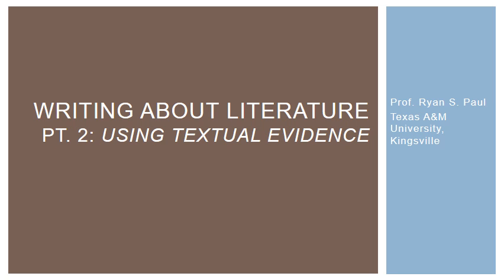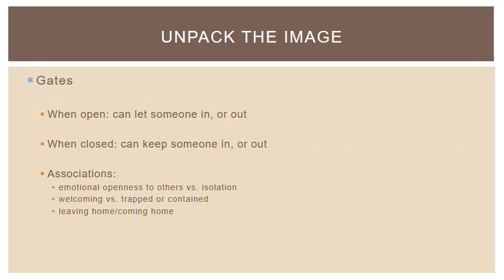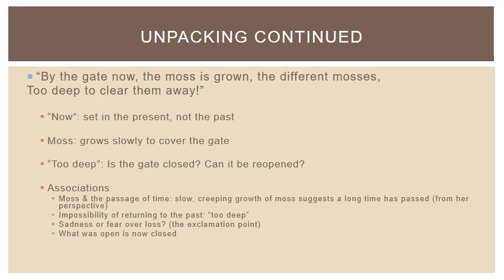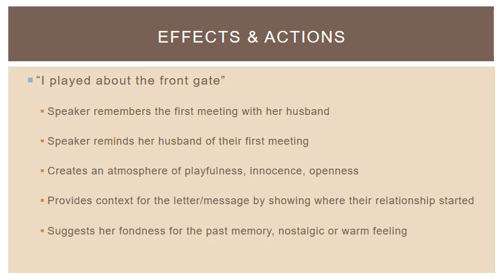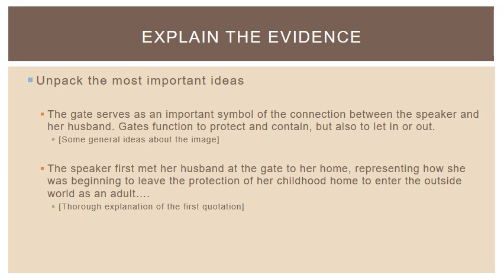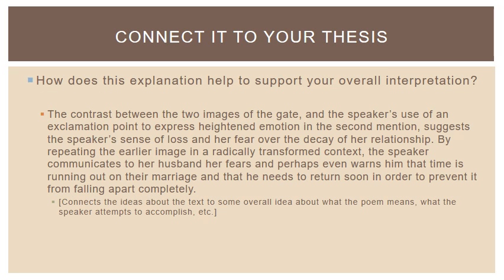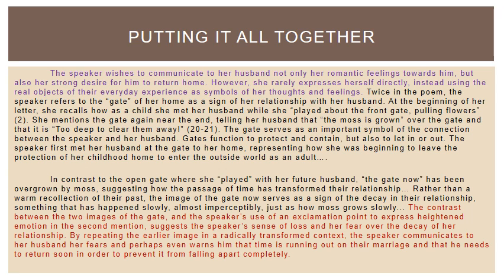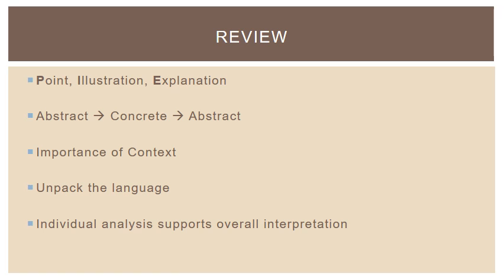Writing about Literature Pt 2